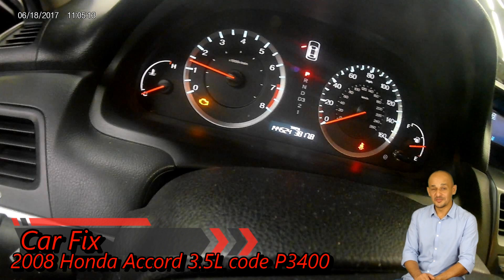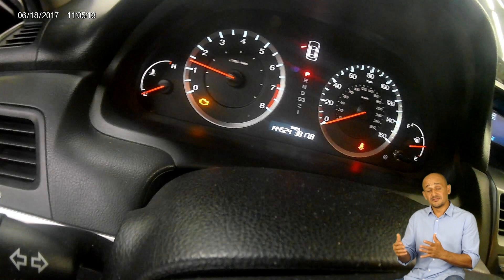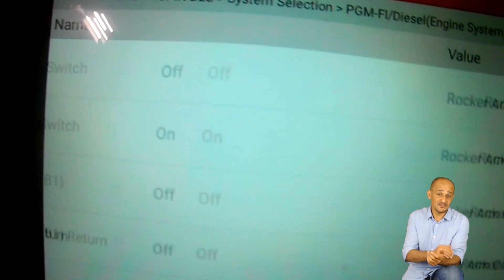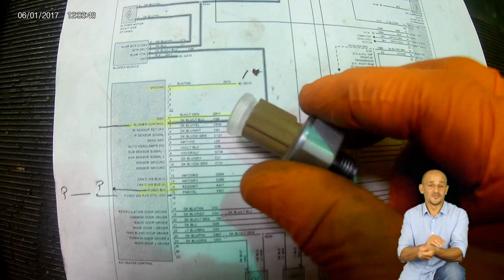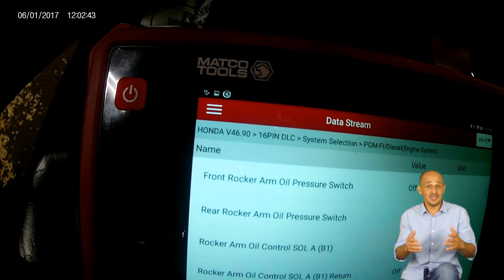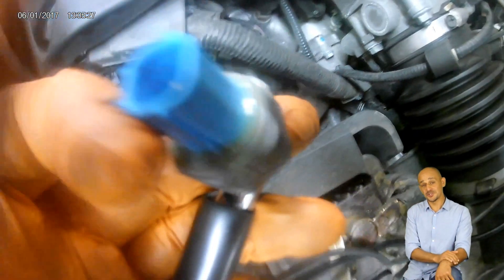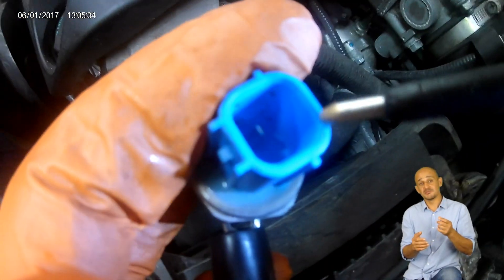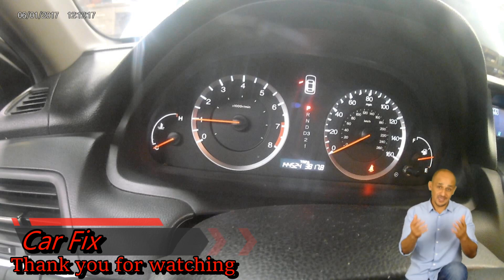Code P3400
Code P3400 (VPS) stuck off Bank One can be set by Low oil level and Low engine pressure, a maintained engine lubrication system extends the life of the engine and prevents any mechanical failure in the (VPS, VCM, VTEC, VVTI ) systems